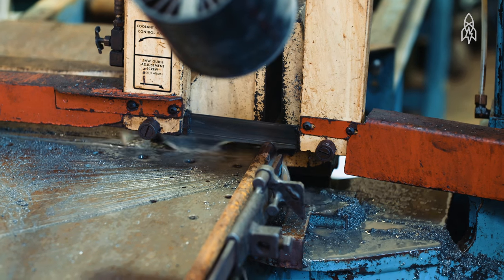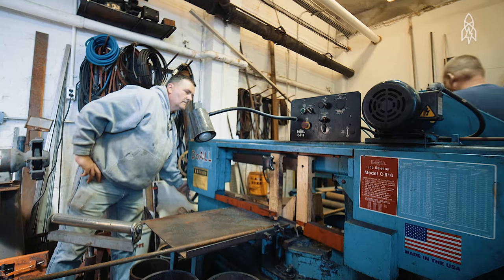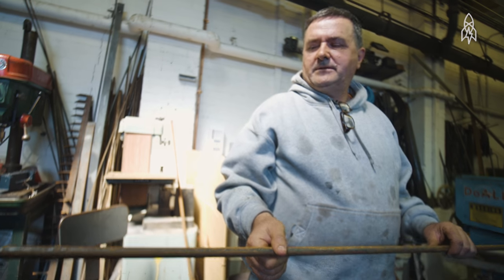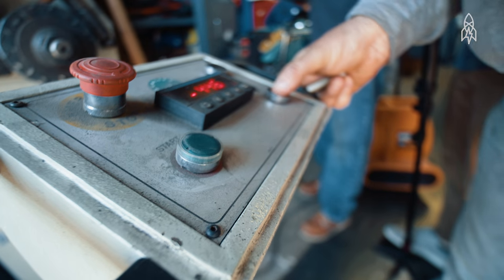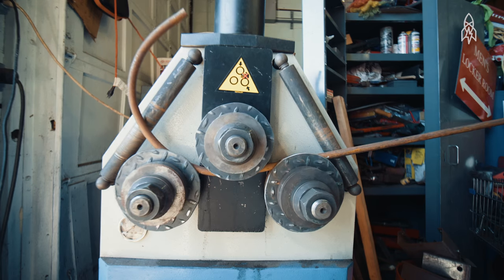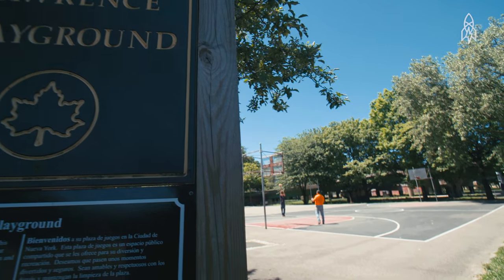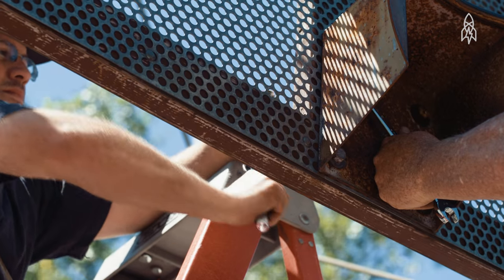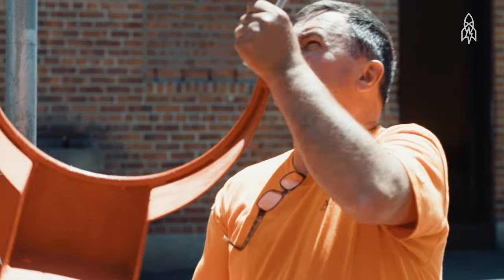Where Hoop Dreams are Handmade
In New York City, ball is life. All through the warmer months, New York parks resound with the steady dribbling of basketballs—and the clang of those balls against the city's famously tough rims. One reason those rims are so tough: many are still handmade by blacksmiths like John Fitzgerald.